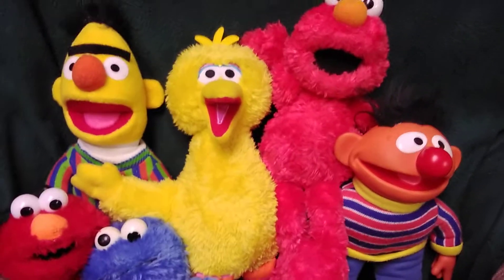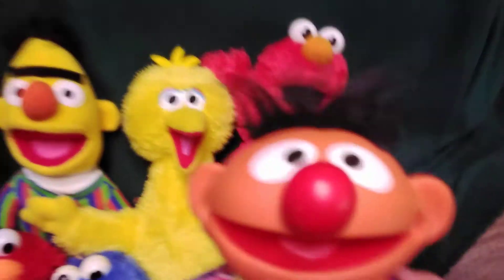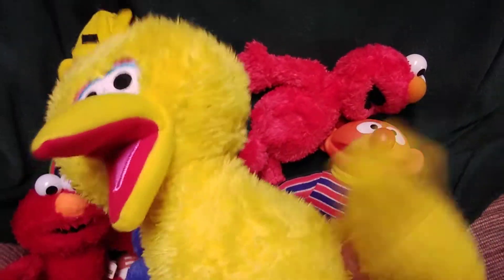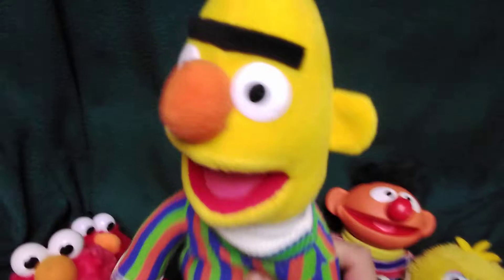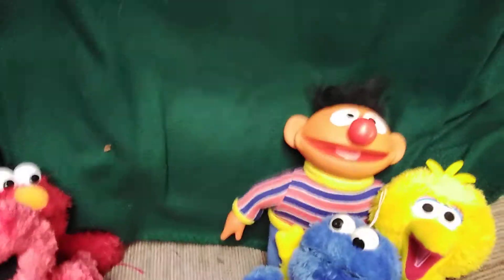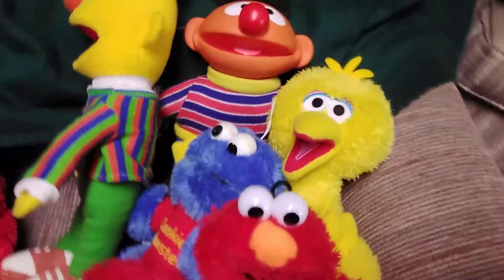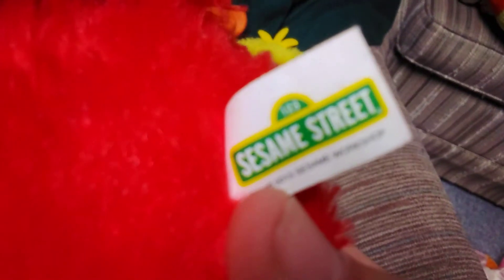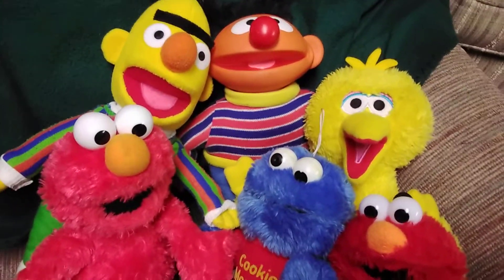Updated Sesame Plush Collection